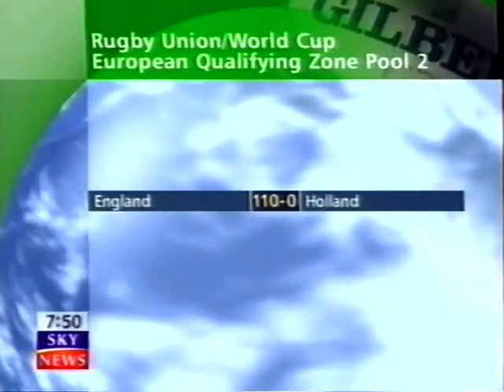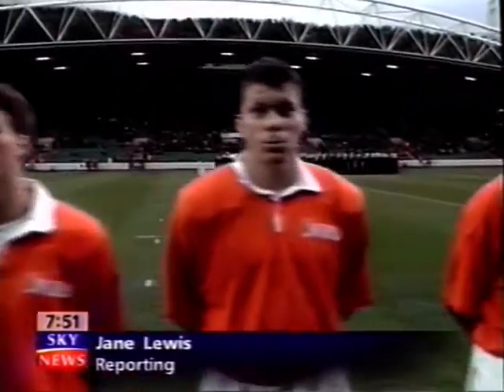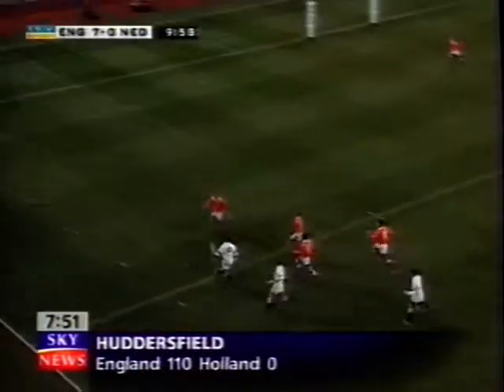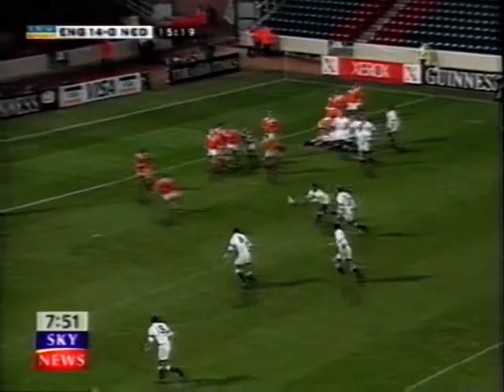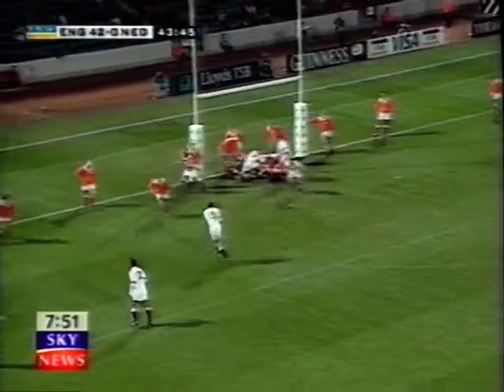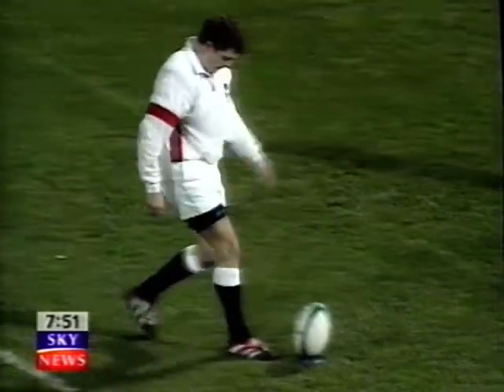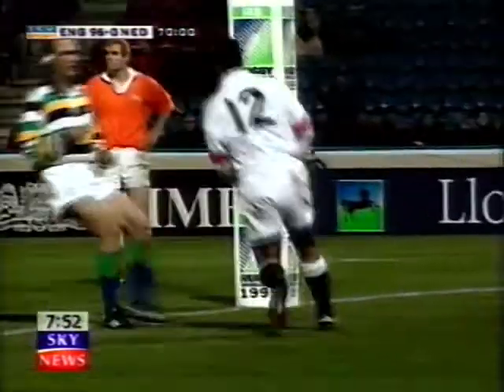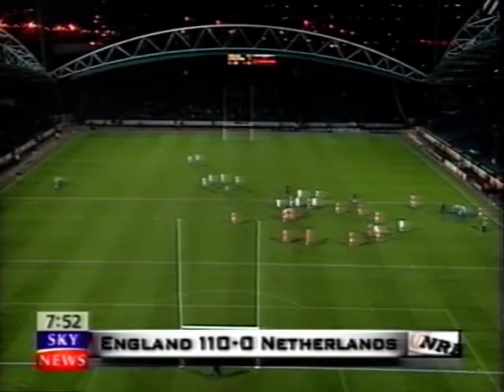England v Netherlands W/Cup Qualifying Rugby Union 14-11-1998